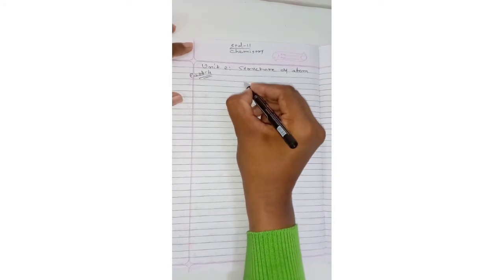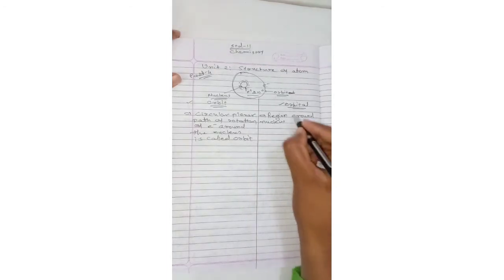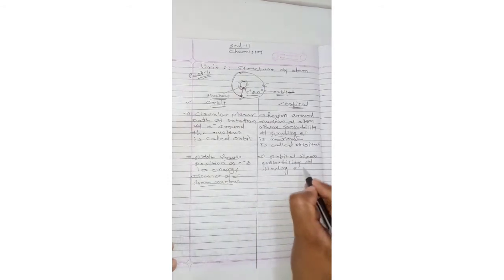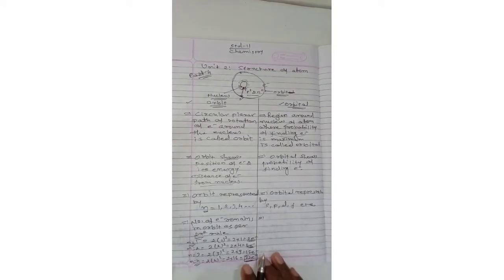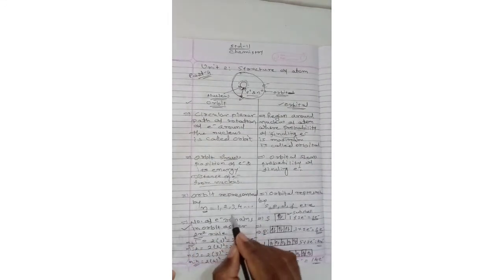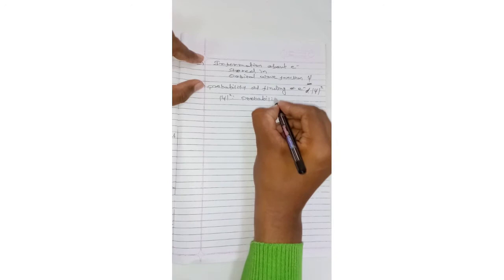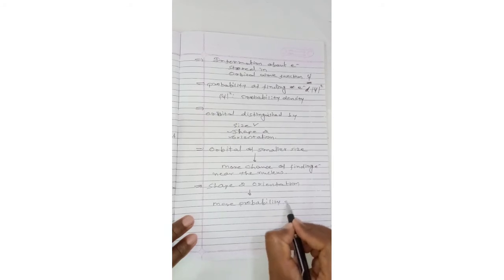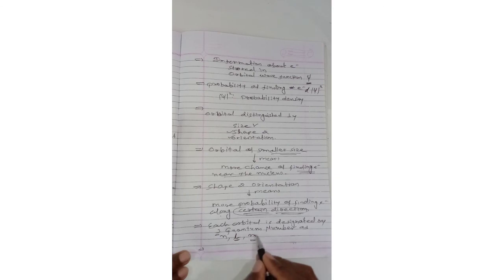Std 11 Unit 2: Structure of atom (Part-4)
Orbit & orbital